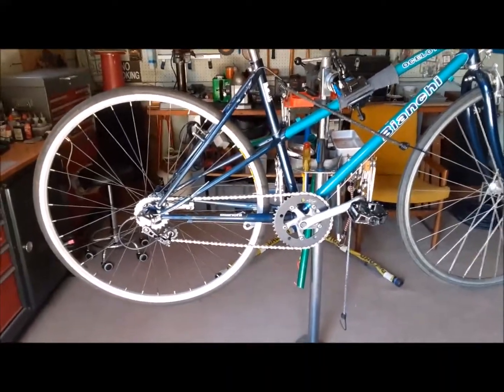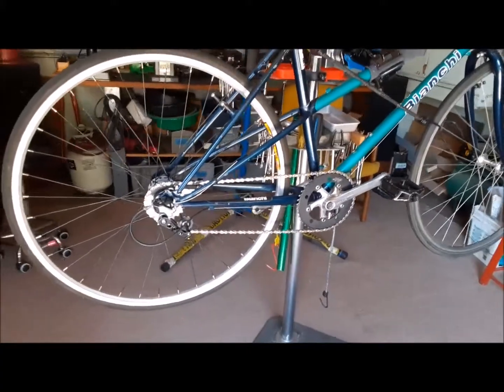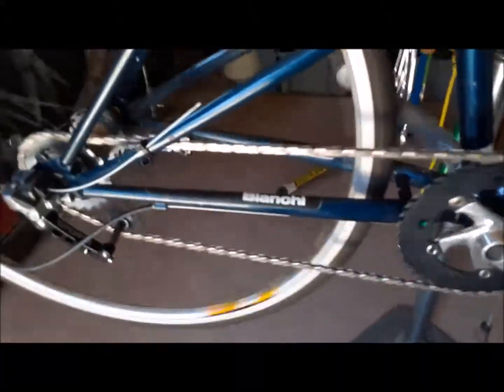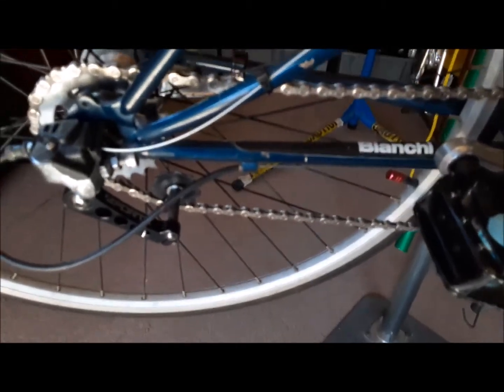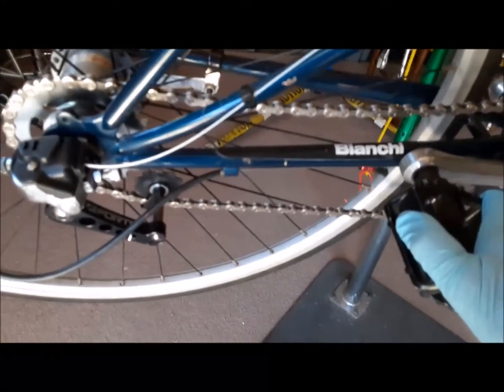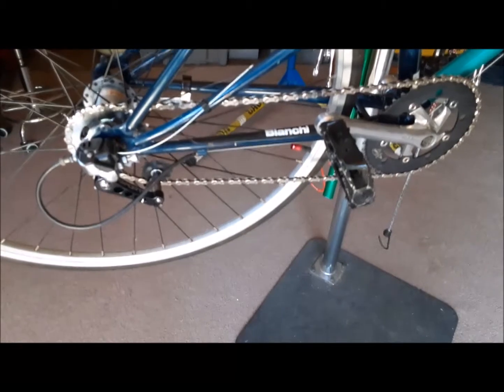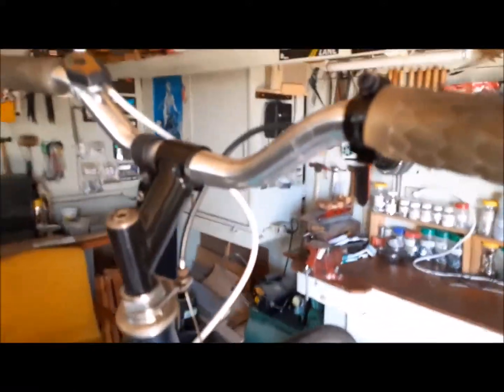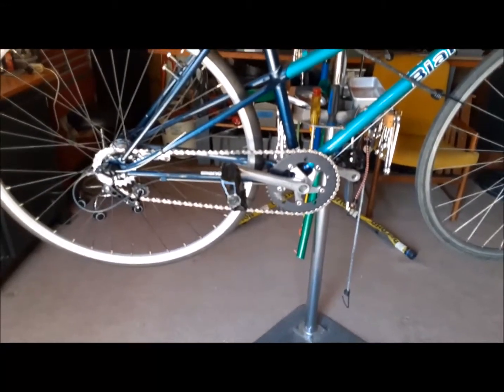USE BICYCLE COASTER BRAKE WITH CHAIN TENSIONER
You can use a coaster brake wheel with a chain tensioner in a frame with vertical dropouts